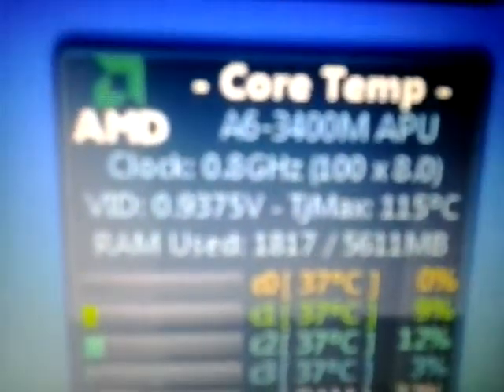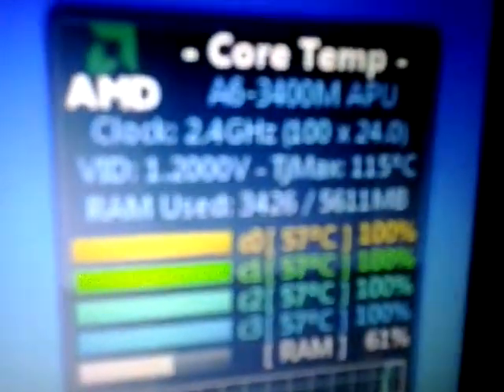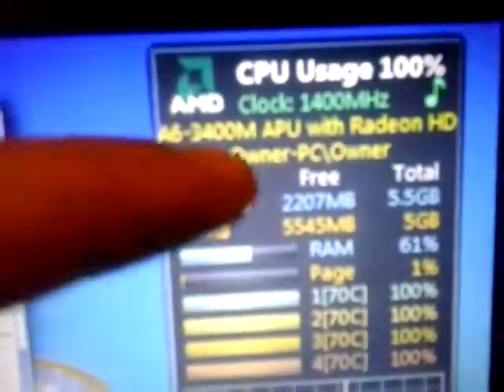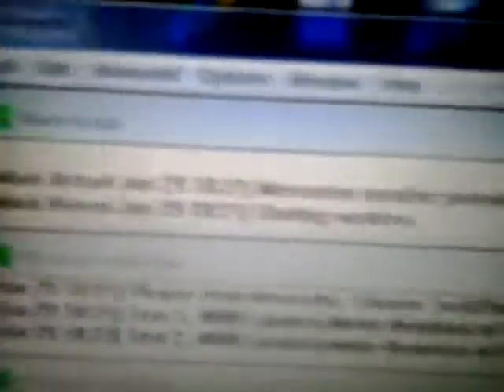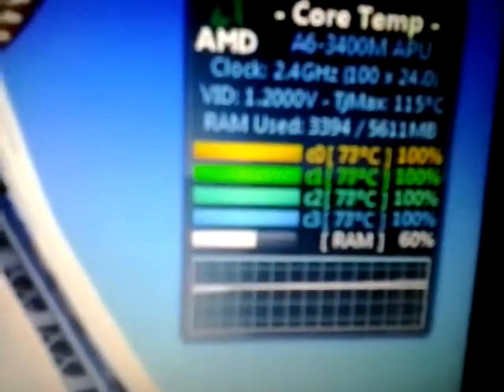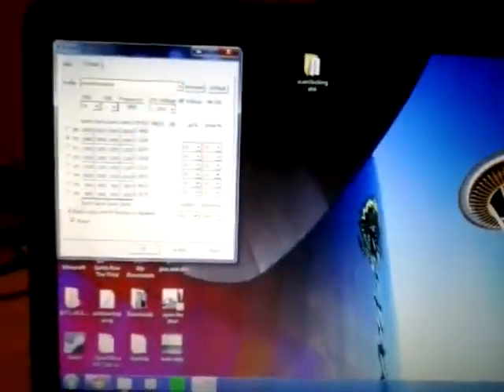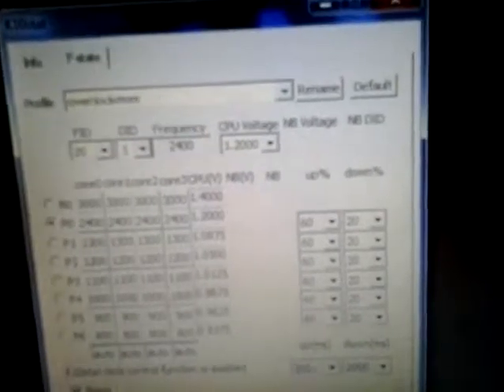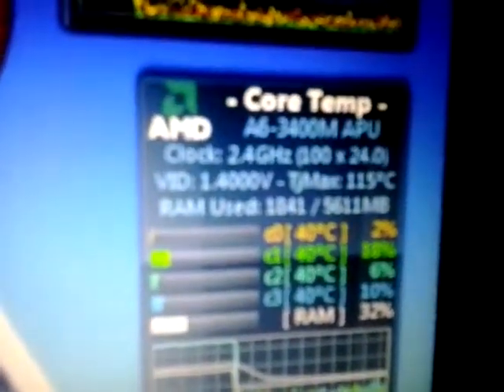Amd a6 3400m overclocked to 2.4 ghz stable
Do this at your own risk and feel free to tell me what I'm dooing wrong... also I would recommend a cooling pad if you want to try Anny thing like this. I play .mc at around 150 fps and dayz at 40-50